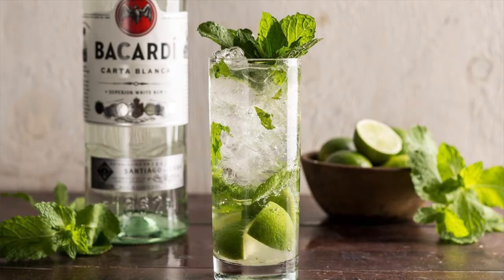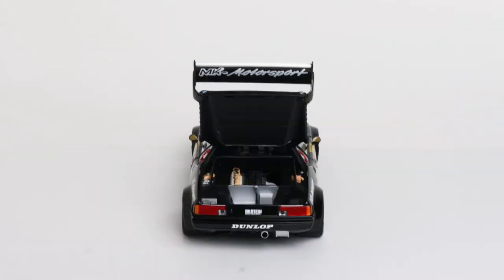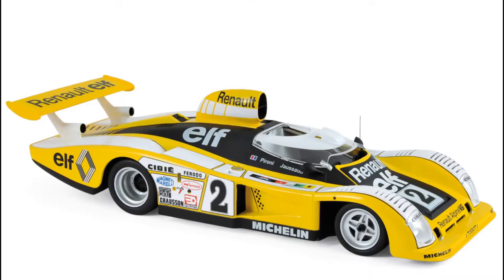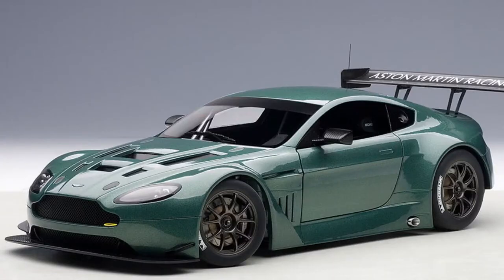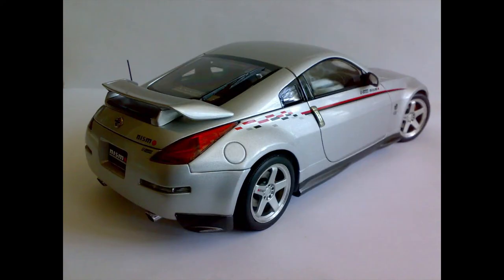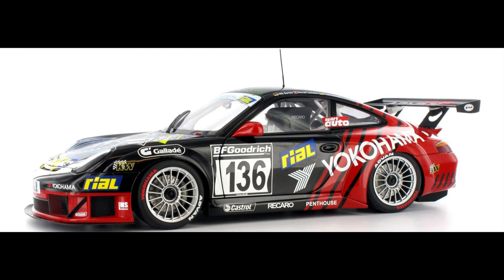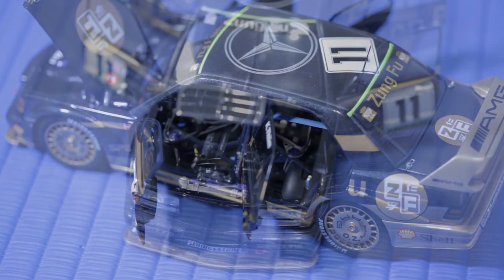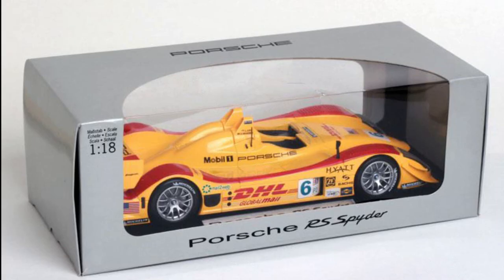Cocktails & Crankshafts Episode 9: 1/18 Scale Diecast Car Collection Overview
Episode Nine walks through my 1:18 scale die-cast car collection.